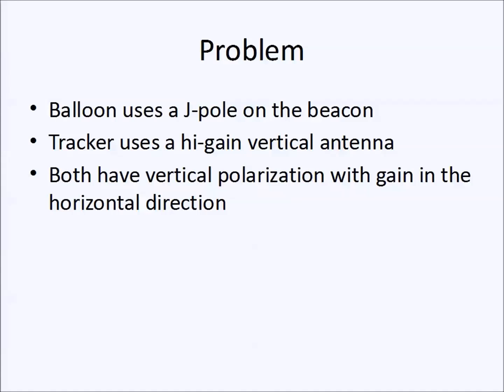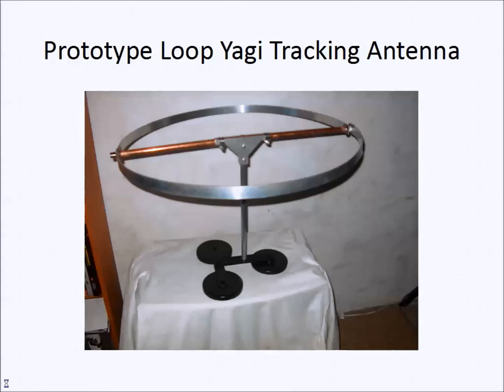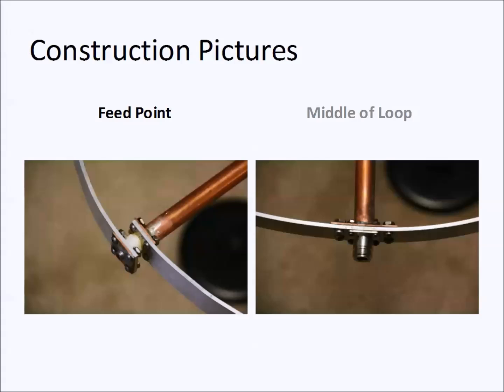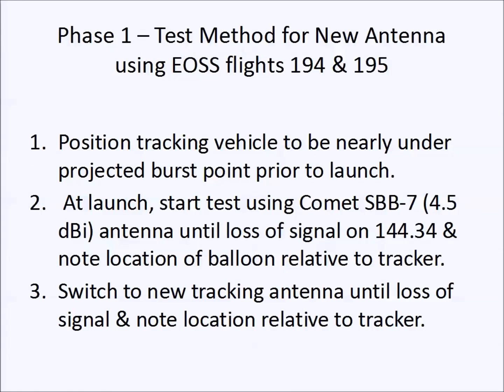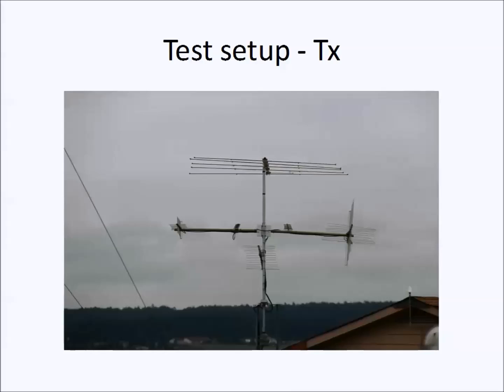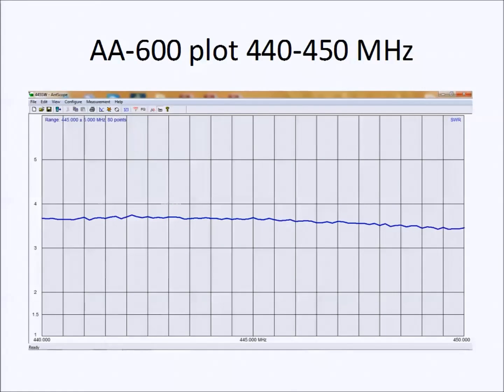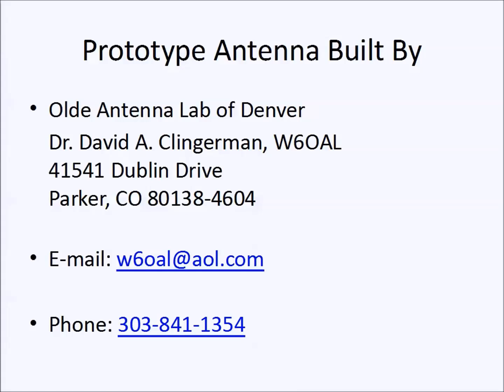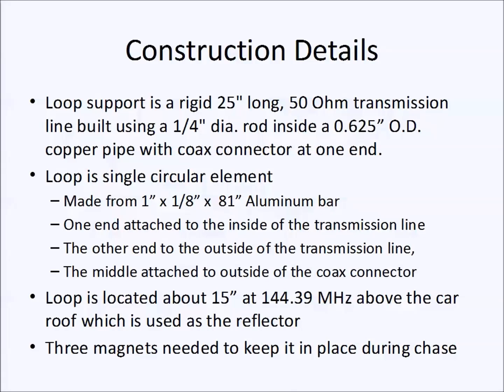GPSL 2014 - Vertical Pointing Antenna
Radiation patterns for vertically polarized antennas are generally less than desirable for high altitude ballooning.  Don Fraser explores one possible option for correcting this deficiency.